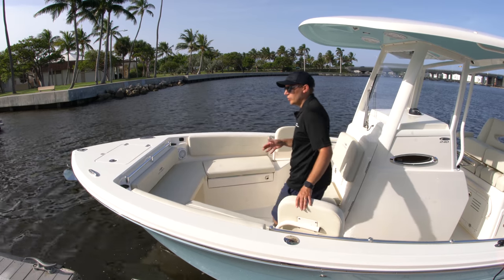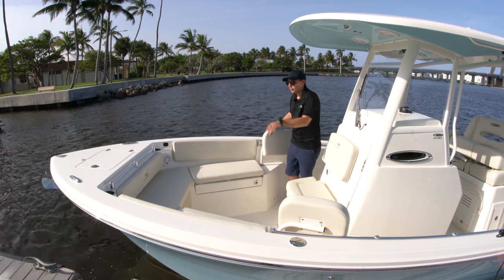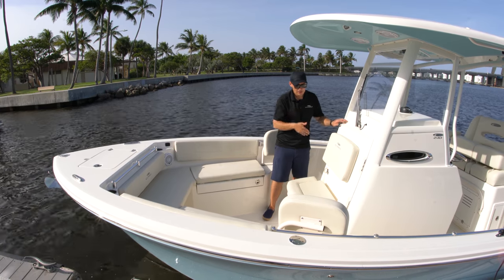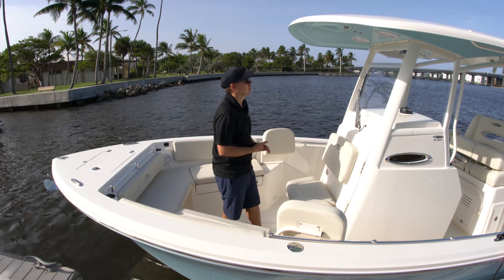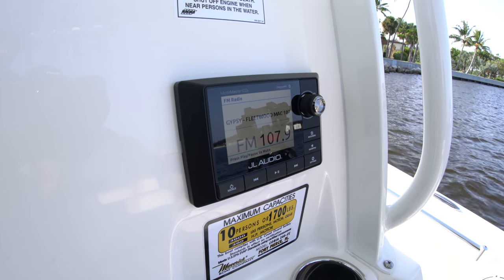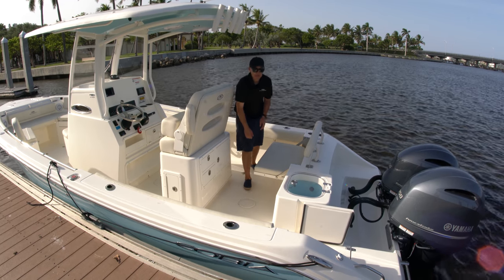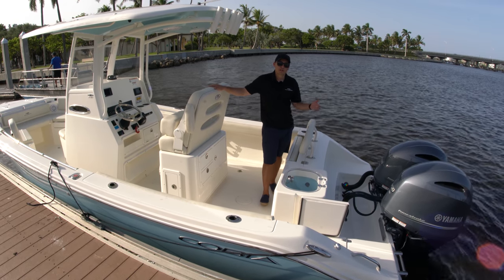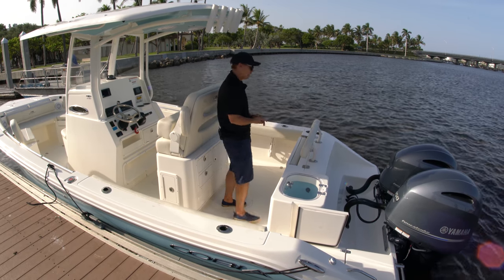Cobia 240 Center Console - Marine Connection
The new Cobia 240 Center Console is the result of fine polishing and countless hours of detail oriented upgrades to the outgoing 237 CC. We believe Cobia has nailed it with this new, already unbelievably popular, model.

A great riding hull and spacious layout are just the start. Join us as we showcase the features on this 24 footer, and what makes it such a desired boat in it's class.

The new 240 CC is the latest Cobia to seamlessly mesh tournament capability, family comfort, and style into a single package. Built on a proven hull with superior fuel efficiency and open water running performance, the contemporary deck layout maximizes form and function. A wide open cockpit with level floor from bow to stern, twin  40 gallon in-floor fishboxes, a 28 gallon livewell, and a standard aft tackle station is designed to meet even the most hardcore angler’s needs. When the fishing is finished, the 240CC is equally adept as a platform for  hosting an elegant sunset cruise or spending a casual day sandbar hopping. Passengers and guests will especially appreciate all the bigger boat amenities like the forward entry walk down head,  hideaway rear bench seat with backrest, and the upgrade cushion packages that include double-bolstered helm seats and forward facing backrests for the bow.  There’s not a better looking and more feature-packed 24 footer on the water.

Marine Connection is South Florida’s dealer for Cobia, Sportsman, Blackfin, Hurricane, Pathfinder, Maverick, Hewes and Sweetwater brands of new boats. Marine Connection covers over 250 comprehensive miles of territory on Florida’s east coast with award-winning locations in West Palm Beach, Ft. Lauderdale, Miami, Vero Beach, and Islamorada.